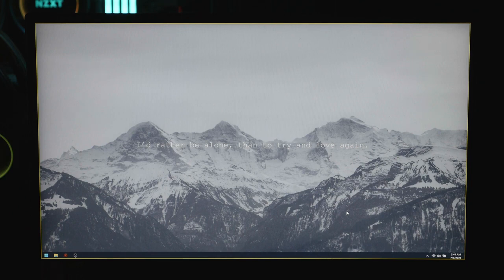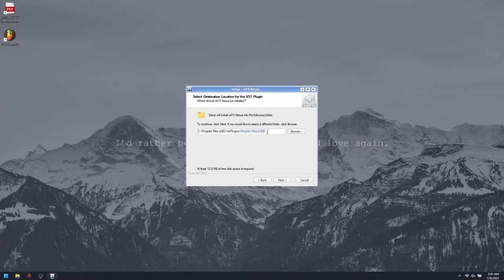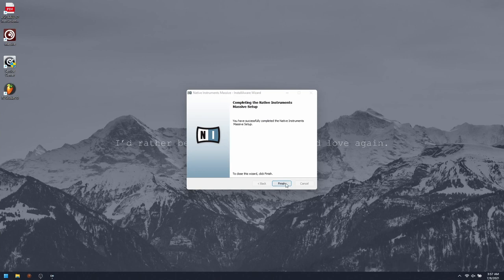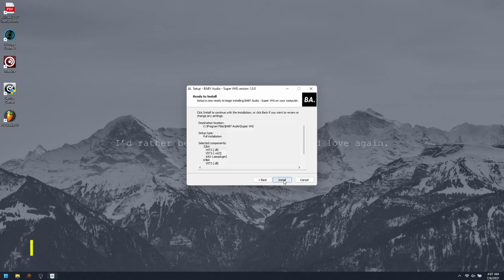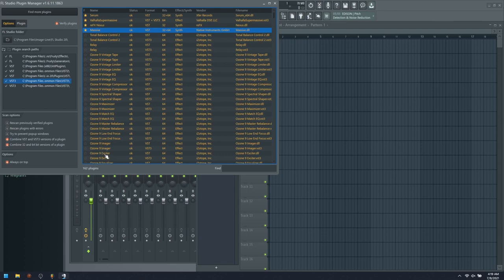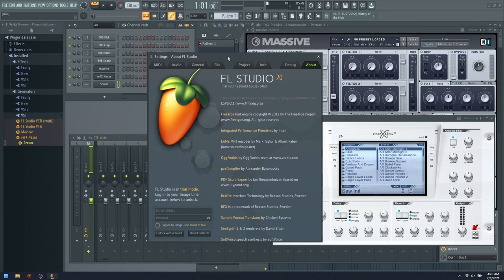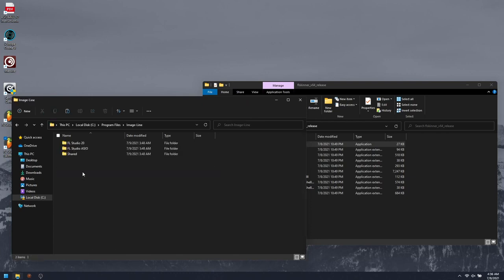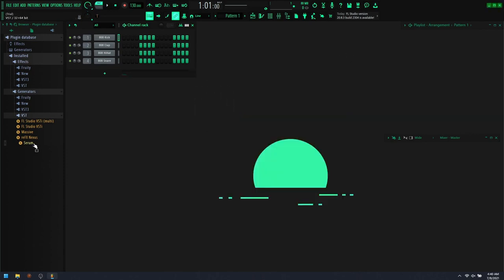How to install a custom FL Studio 20 on Windows 11 with many VSTs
**UPDATE**
This only works on FL Studio 20.7.x and lower. This does not work on FL Studio 20.8.x or higher but FL Studio 21 now has themes built in. So this is only relivant for those who are still using a pirated older version and can not update.

How to install FL Studio 20 with reFX Nexus, NI Massive, xfer Serum, iZotope Ozone, SuperVHS, Valhalla Supermassive, Spitfire Labs, and Antares Auto Tune Pro all on Windows 11. As well as applying custom skins and icons to FL Studio with flskinner.
Skin's will be linked in the Discord.

Contents:
0:00 - Intro
0:46 - FL Studio 20
1:42 - reFX Nexus
2:52 - NI Massive
3:40 - xfer Serum
4:10 - iZotope Ozone
4:51 - SuperVHS
5:21 - Valhalla Supermassive
5:46 - Spitfire Labs
5:57 - Antares Auto Tune Pro
6:09 - Loading VSTs into FL Studio 20
8:30 - Customizing FL Studio 20
11:48 - Outro